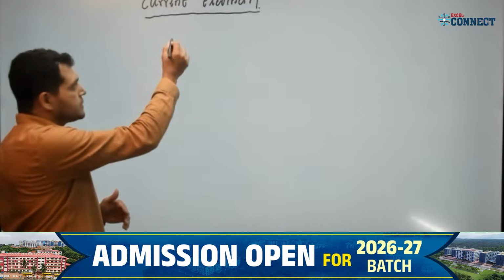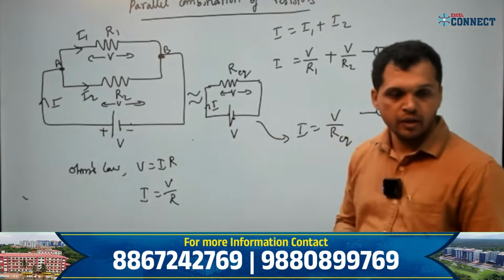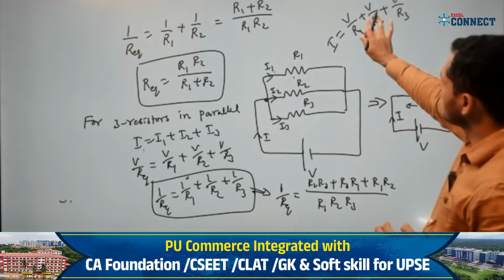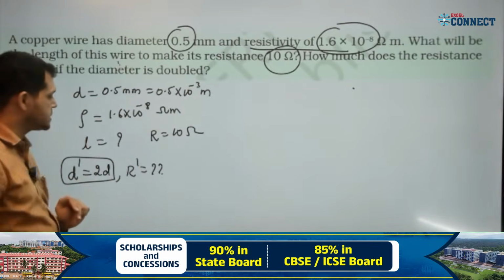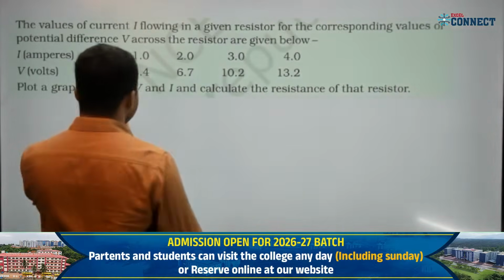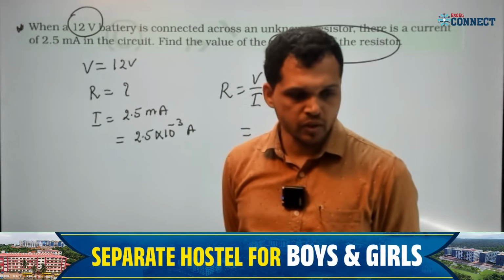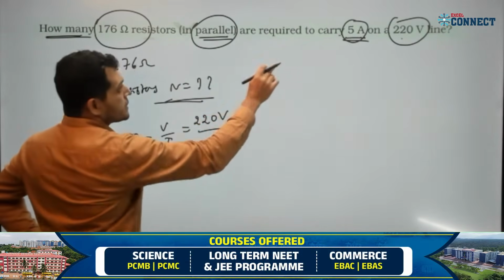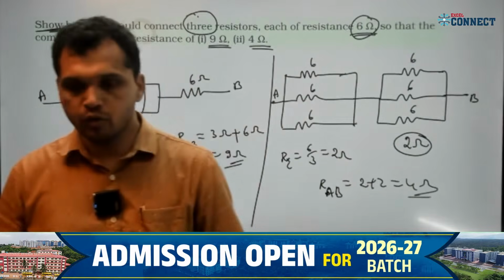Excel Connect Foundation Course Day 04 Physics || Session 03 || EXCEL PRE UNIVERSITY COLLEGE